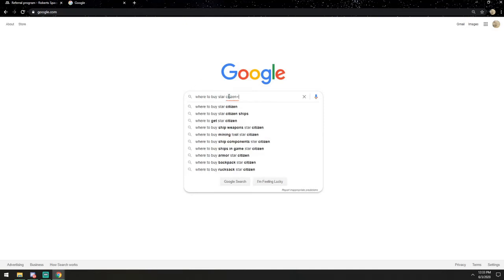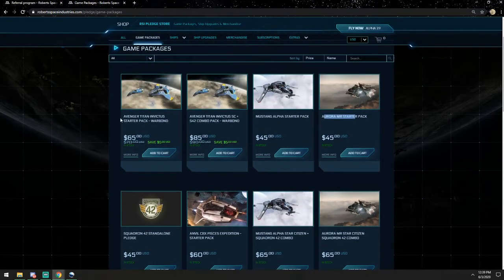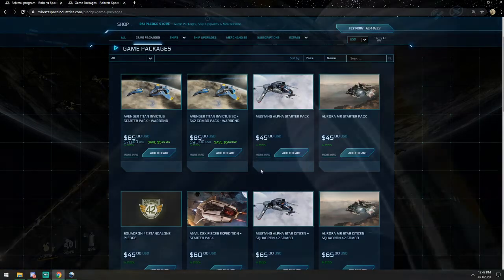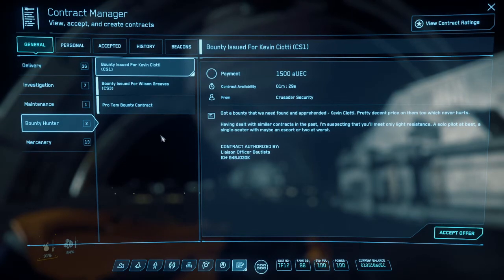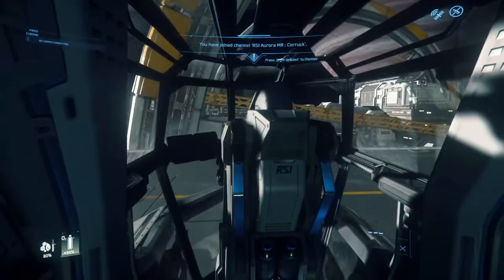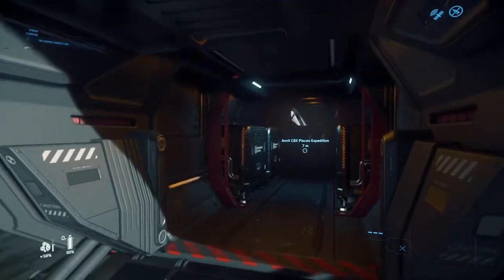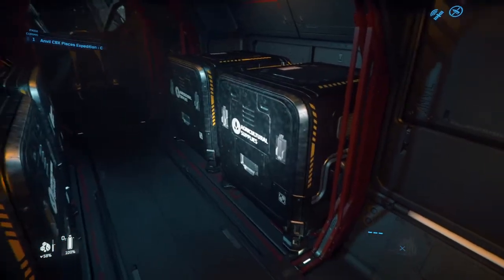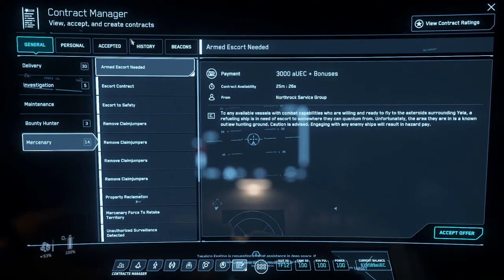Star Citizen Demystifying the pledge store and starter ships! 3.9.1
This will get you 5000 more in game currency and a free ground buggy. Also, tbh, it will help me access more ships to make content for.

In this video I aim to demystify the pledge store part of the website, and show (in-game!) the 4 common starter ships: the Mustang Alpha, Aurora MR, Anvil Pisces, and Titan Avenger. I also go over some of the different contract types, and cargo, because it is necessary to understand why one ship is preferable to another in the early stage of the game.

Want to skip to the quick look at ships?   9:00
*Note: These are not full reviews of the ships! Just a side by side glance at the 4 ships so you can see what they look like in-game, and how they may change your early game play-style.

Did I miss something? Do you have more questions? Please let me know! I'm looking for more things to cover for players -especially new players- to create a pool of resources to make becoming a Star Citizen less daunting!